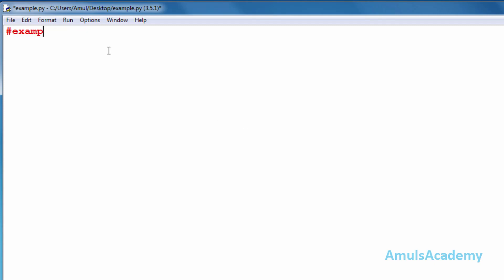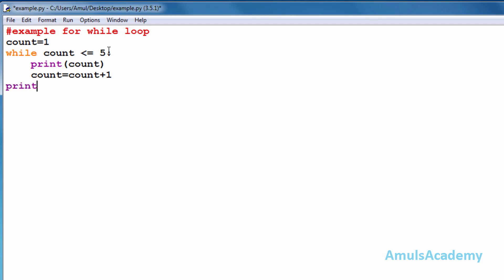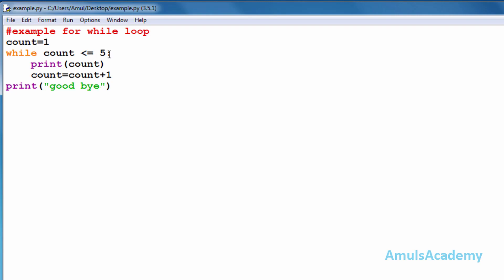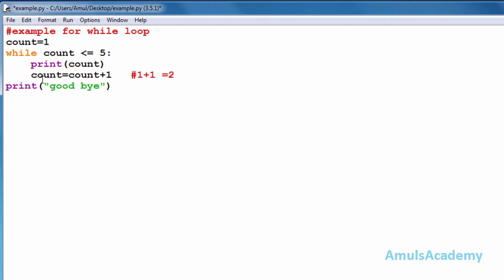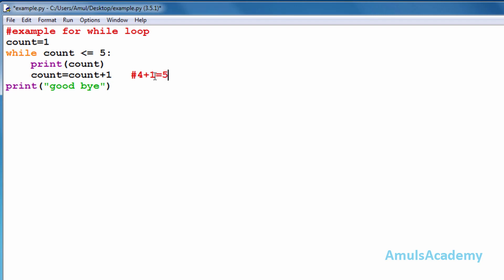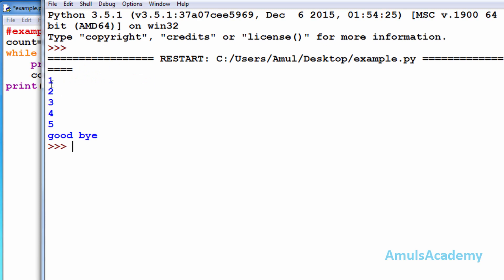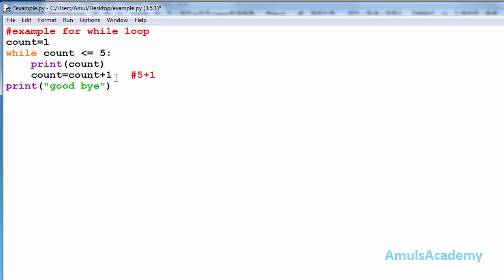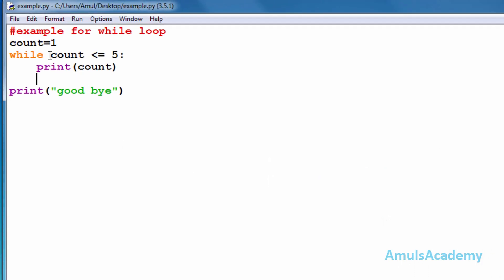Python Programming Tutorial - While loop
In this Python Programming video tutorial you will learn about while loop in detail with example